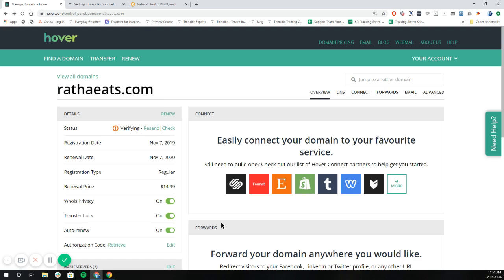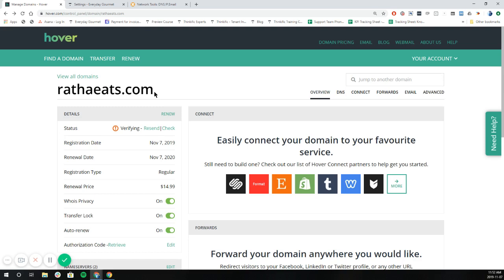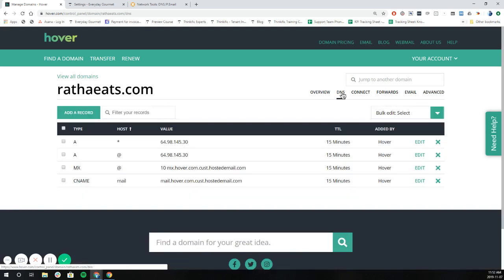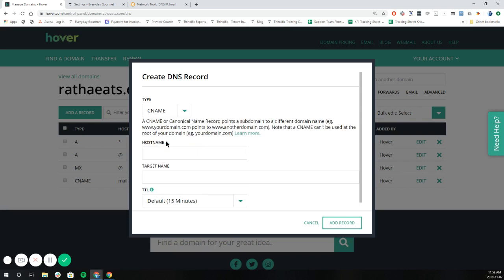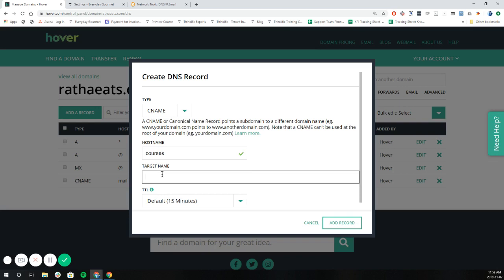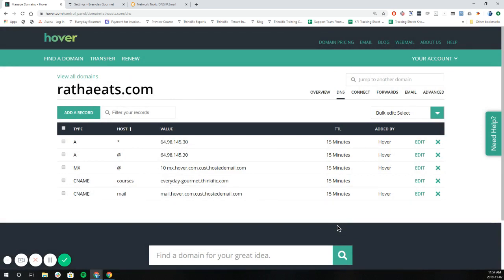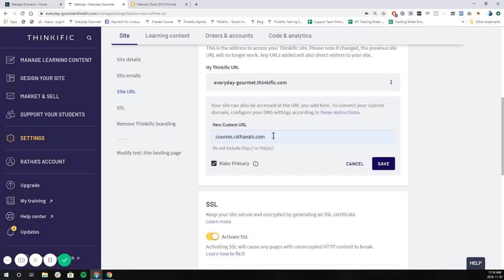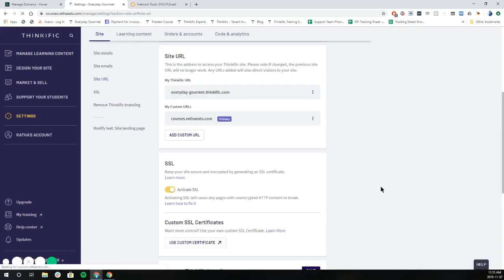Custom Domains – Thinkific